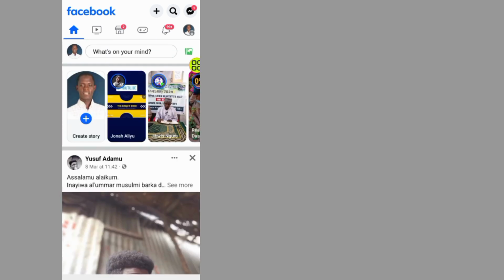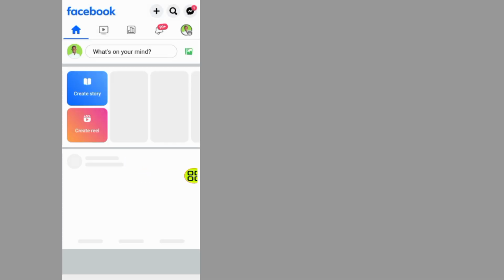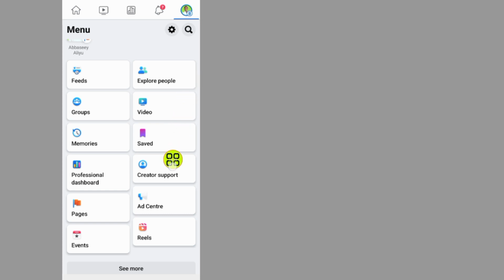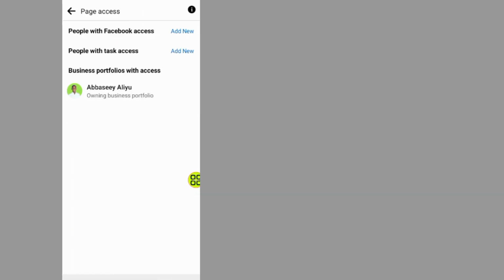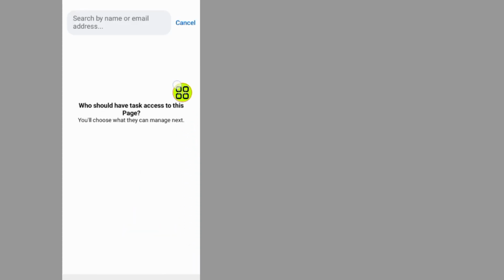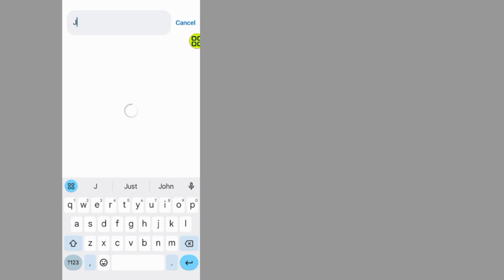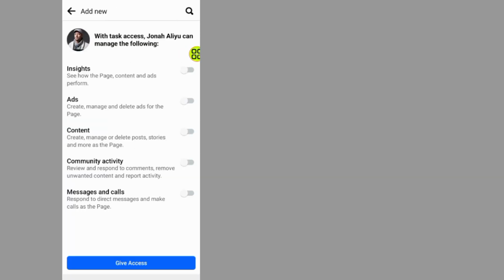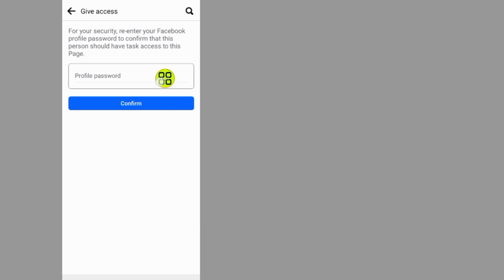How To Add Admin On Facebook Page - Add admin to Facebook Page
Learn How To add admin on facebook page profile 2024 in a few simple steps. If you are looking for a video about how to add admin on facebook page, here it is! In this video I will show you how to change admin on facebook business page. Be sure to watch the video to the very end. You will learn how to make admin to facebook page.